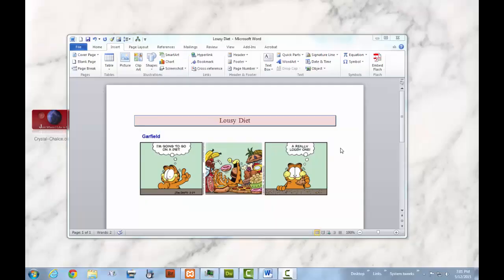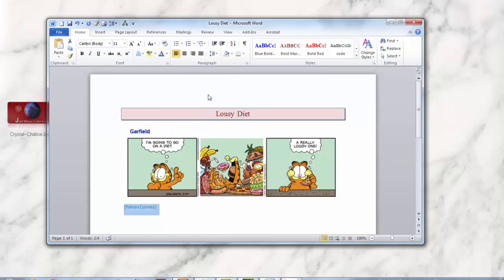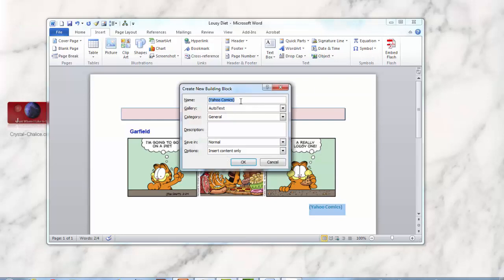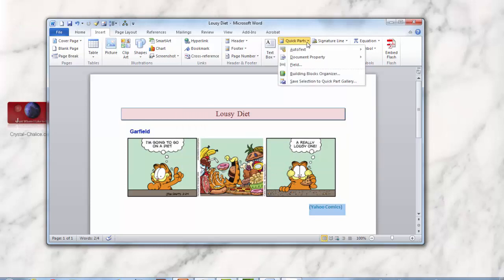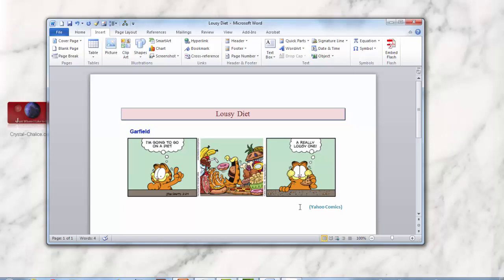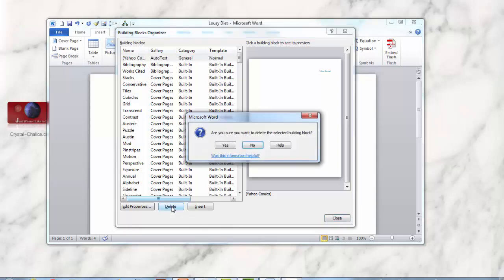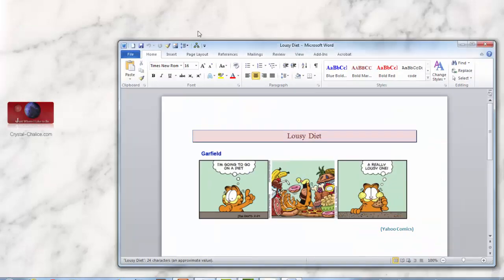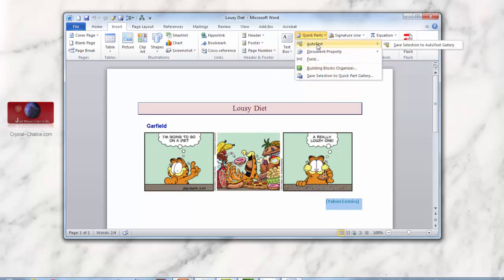How to Create an Auto Fill in Microsoft Word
This tutorial explains how to create an Auto fill in Microsoft Word.